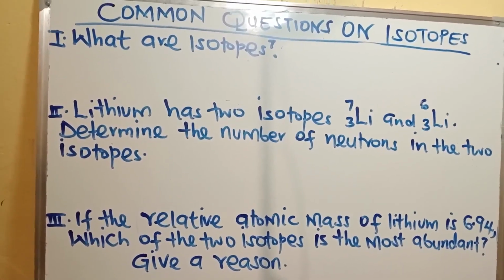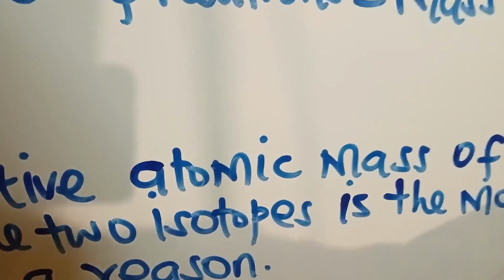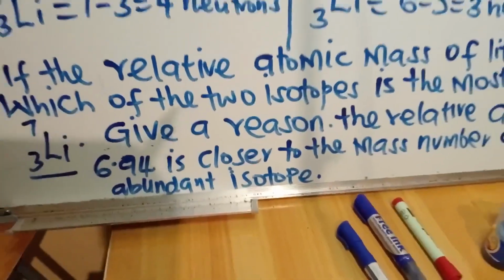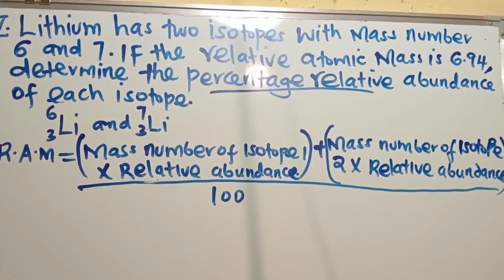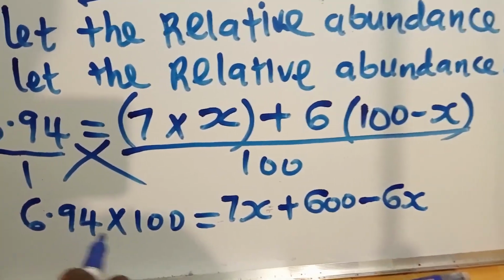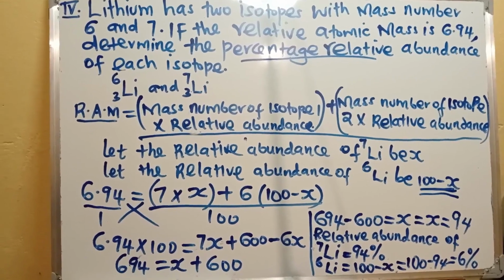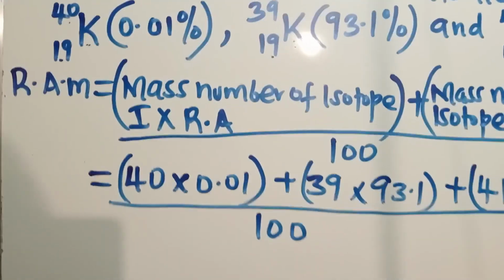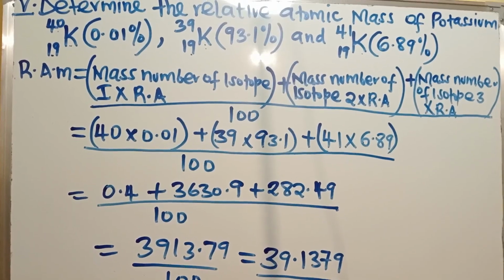COMMON KCSE QUESTIONS ON ISOTOPES AND RELATIVE ATOMIC MASS/HOW TO DETERMINE % RELATIVE ABUNDANCES.